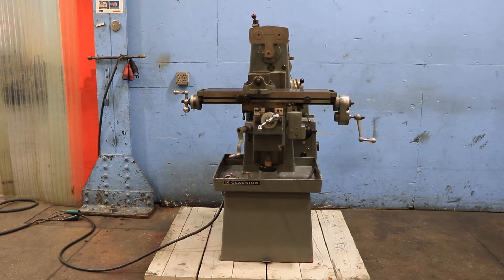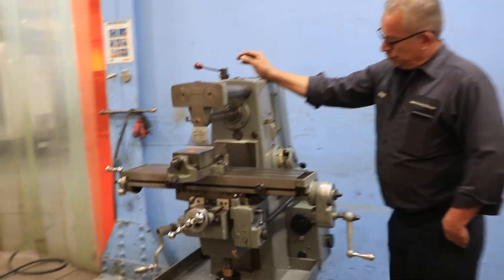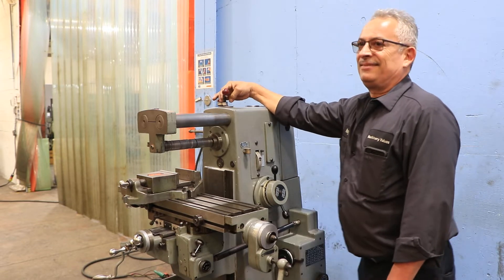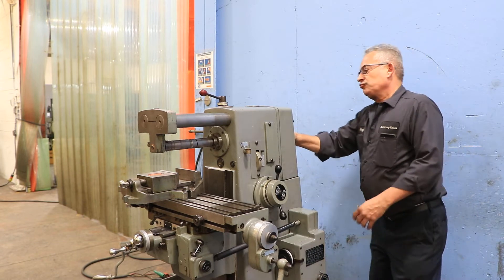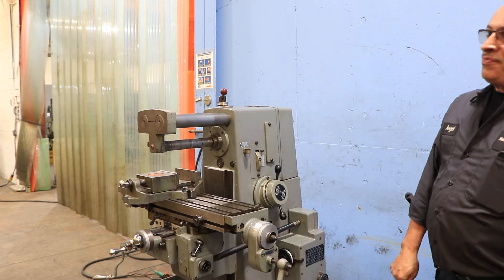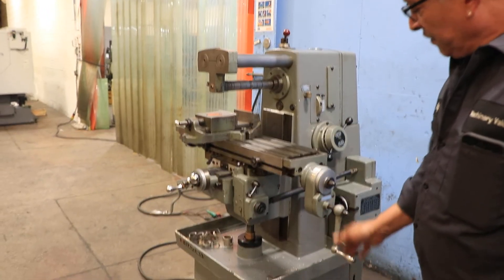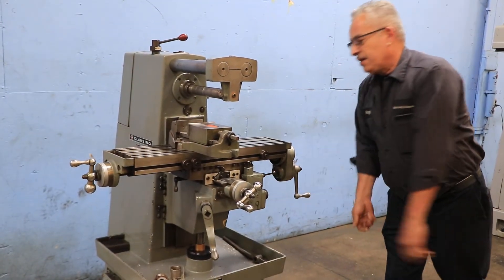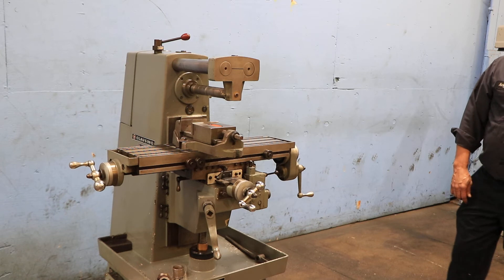CLAUSING HORIZONTAL MILLING MACHINE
MODEL: 8520,   S/N: 800949,   MFG: 1970'S

SPECIFICATIONS:
CENTERLINE TO SPINDLE TO TABLE 12-3/4" MAX
SPINDLE SPEED RANGE 180 - 3,250 RPM
SPINDLE TAPER #30 ASA
LOnGITUDINAL TABLE FEEDS (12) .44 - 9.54 IPM
APPROXIMATE WEIGHT 1000 LBS
APPROXIMATE DIMENSIONS 59" x 37" x 56"H

EQUIPPED WITH:
MILLING VISE
ARBOR SUPPORT
(2) ARBORS
POWER TABLE FEED
1-1/2 HORSE POWER SPINDLE MOTOR